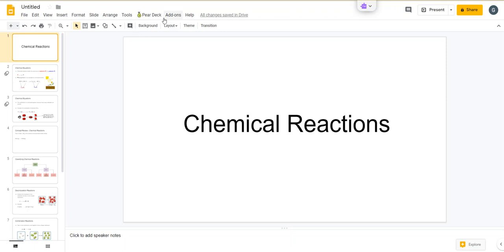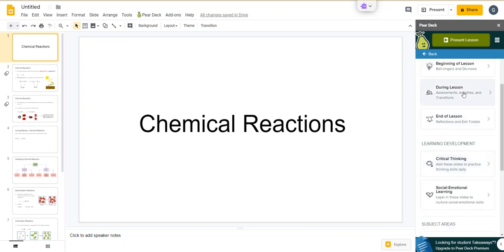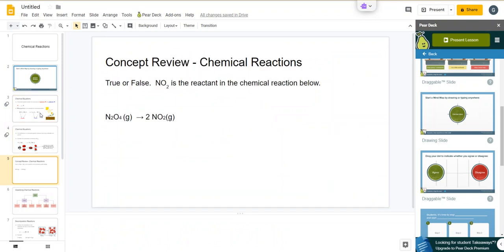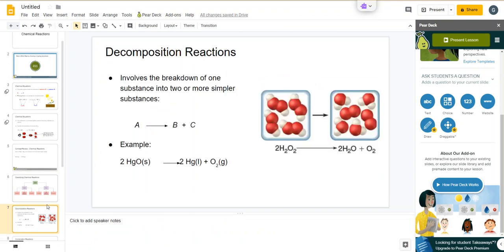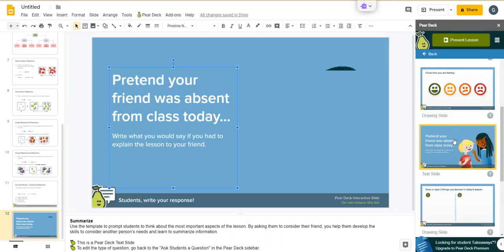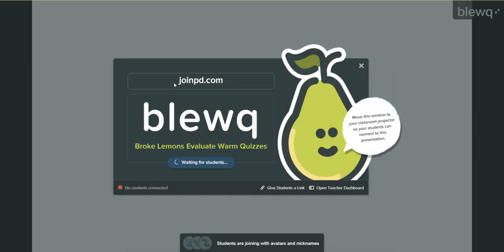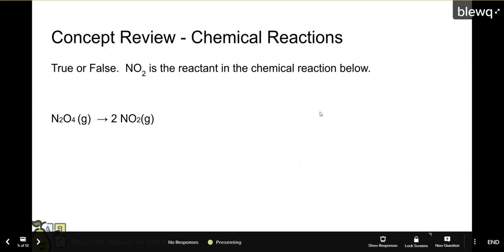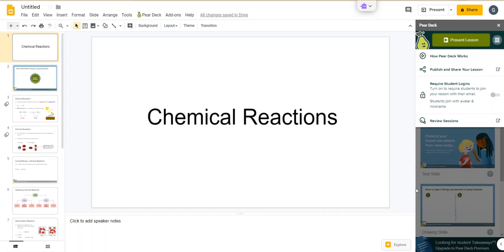Creating Interactive Google Slide Presentations using Pear Deck - Gurpaul Kochhar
Gurpaul Kochhar's Creating Interactive Google Slide Presentations using Pear Deck Video as part of Technology Tools for Teaching in Higher Education eBook 2020, The Practical Handbook Series. Centre for Higher Education Research, Policy and Practice.